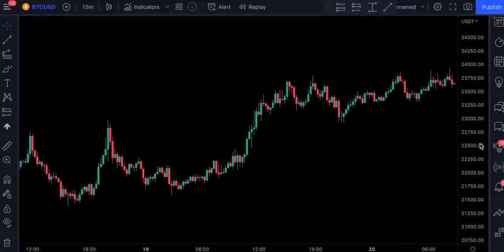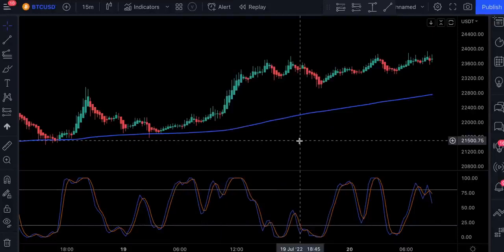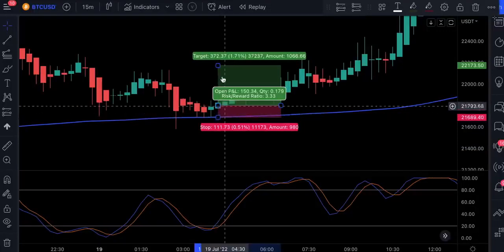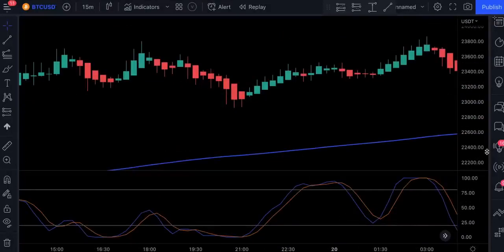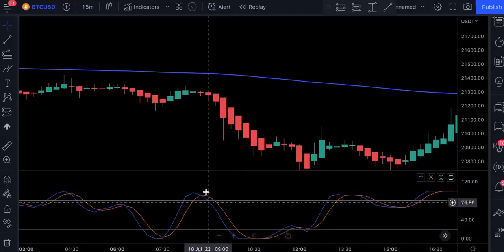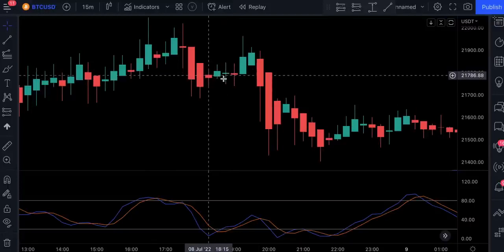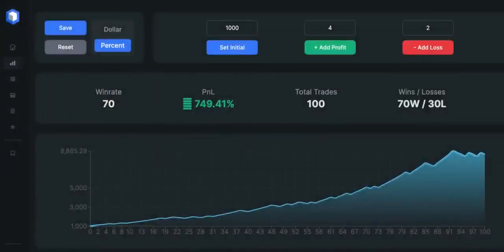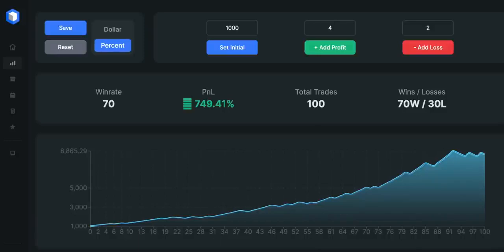Officially The Best Heiken Ashi + Stochastic Day Trading Strategy For Beginners #000